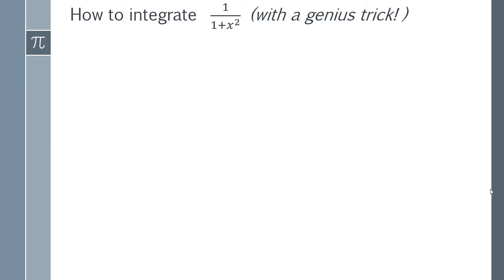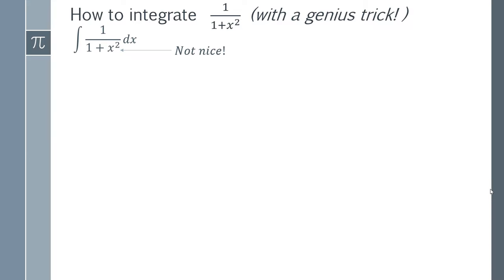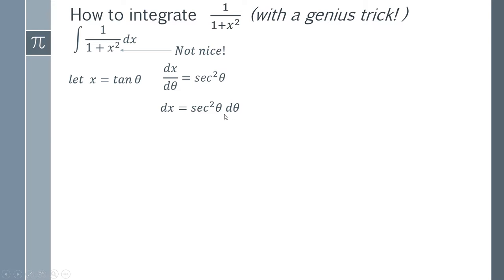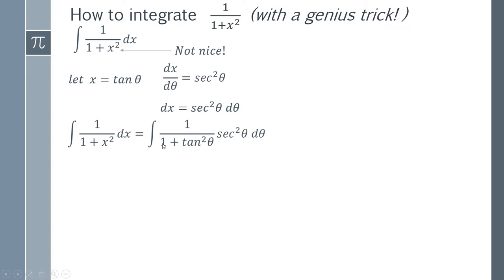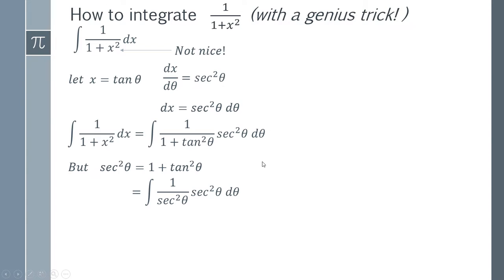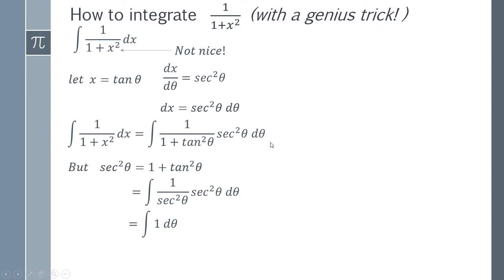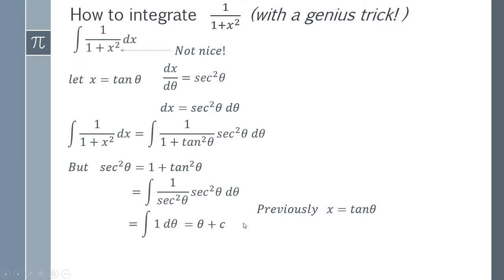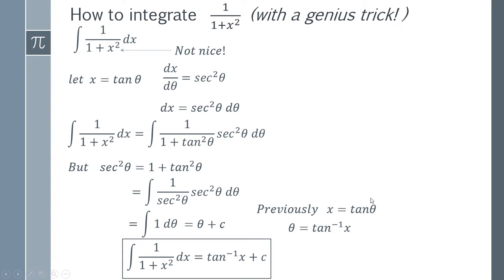How to Integrate 1/(1+ x^2) - Much Easier Method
In this video I will show you a very clever and quick trick that lets you integrate the difficult 1/(1+x^2) integral very easily. The integral of 1/(1+x^2) can be found very easily using integration by substitution combined with trig identities. Many methods online are extremely complicated but it need not be once you spot the clever trick.